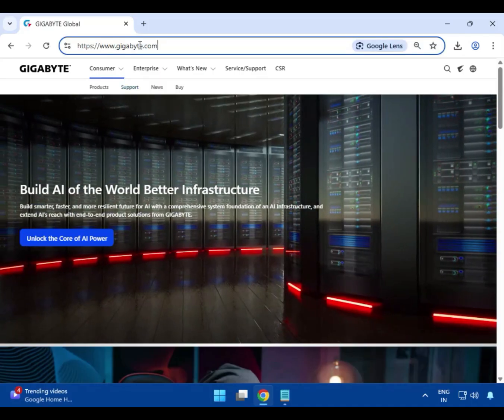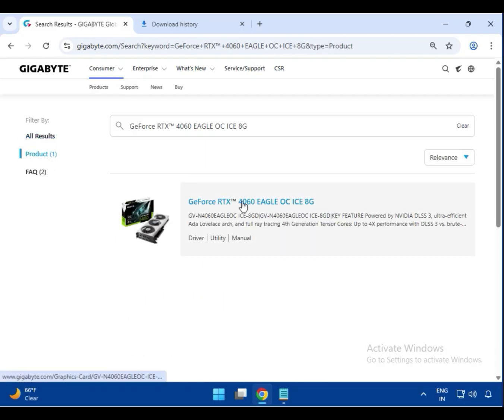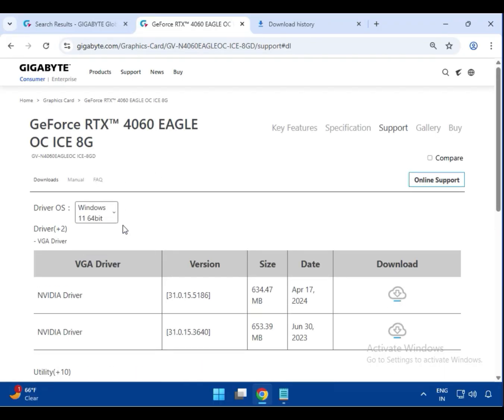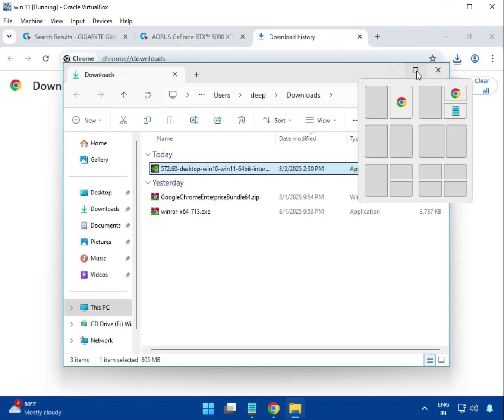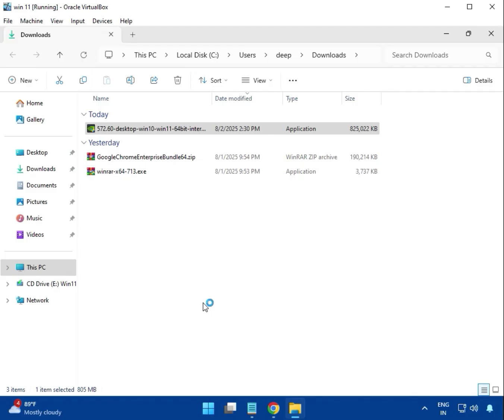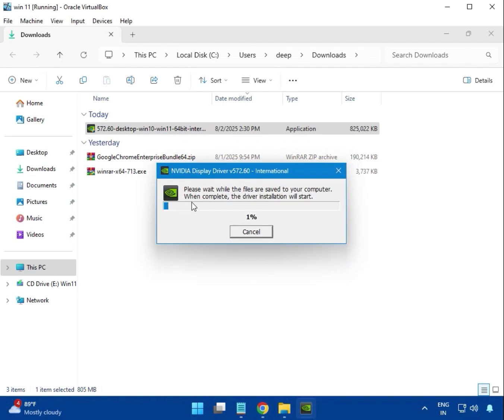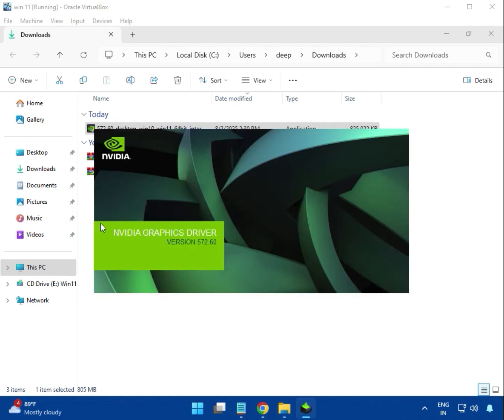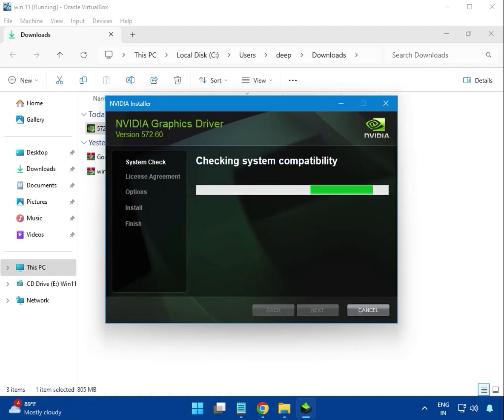How to Download & Install Gigabyte RTX 4060 EAGLE OC ICE 8G Drivers (Windows 10/11)